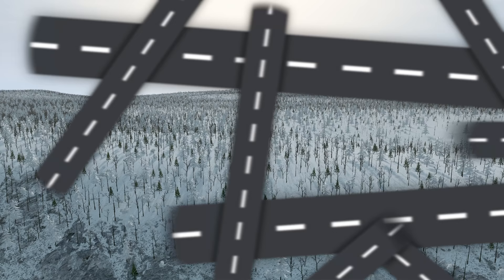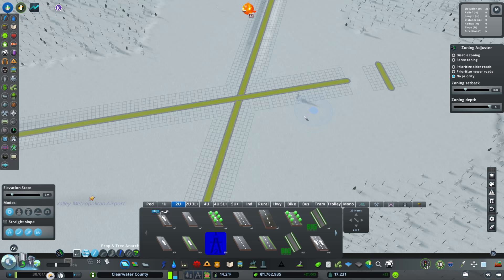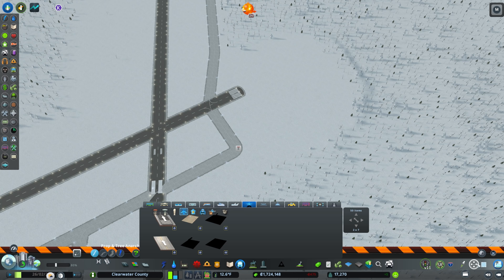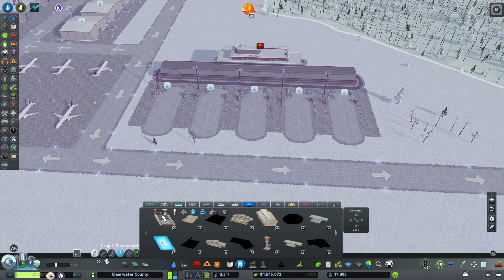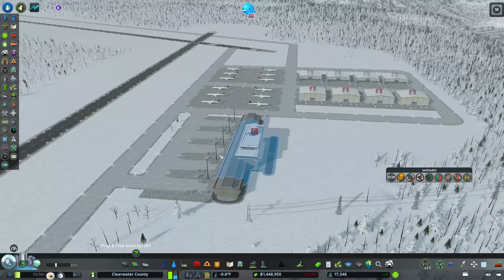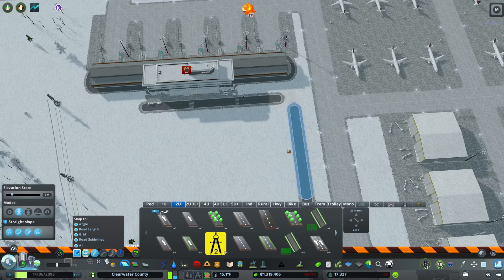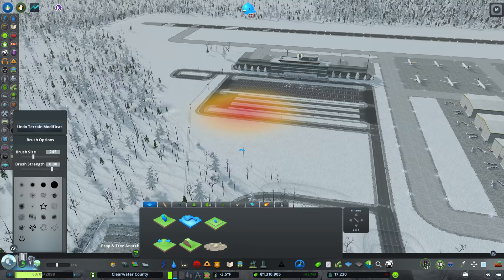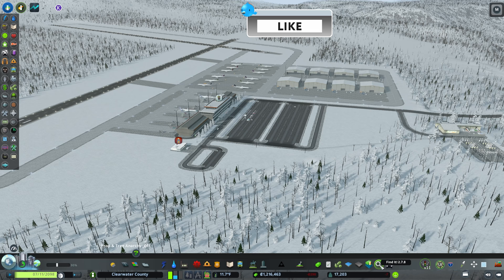How to Build a Realistic Rural Airport - Modded Cities Skylines (Clearwater County #32)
Hello everyone!  We're deviating a bit from the story of Johnson Aggregates to add a small rural airport to the county.  In many rural areas, small airports provide regional service, or a place for private planes to land.  We're going to do our best to keep this to scale and have a taxiway and runway network that is as logical as possible.  Enjoy!

*** MAP BY E6GSY ***
Let's show E6GSY some love and get him to 5 stars!

MY MUSIC

MY GEAR

CHAPTERS

Intro – 0:00
A Rural Runway – 2:00
Pipelines and Power – 26:00
No Fly Zone – 33:56
Taking Flight – 39:48
Final Touches – 42:00
Airport Tour – 54:07